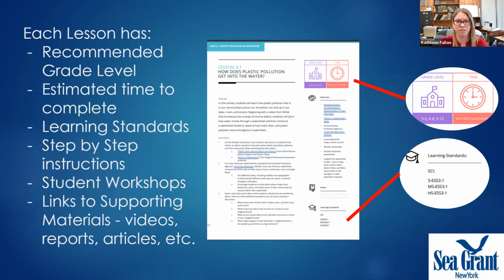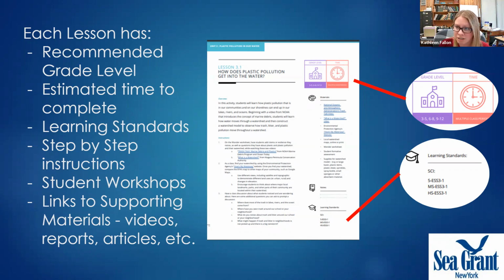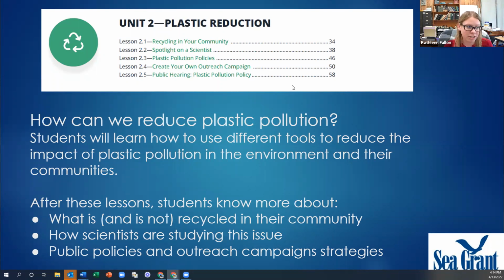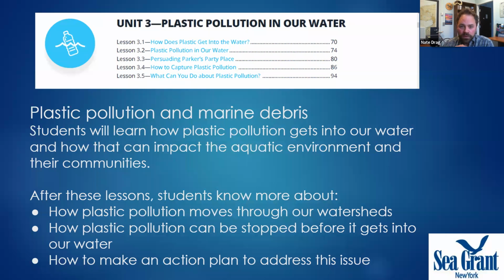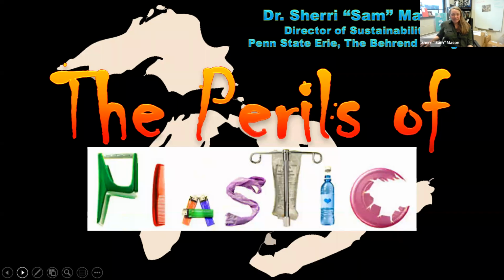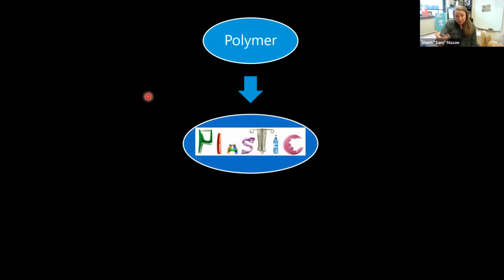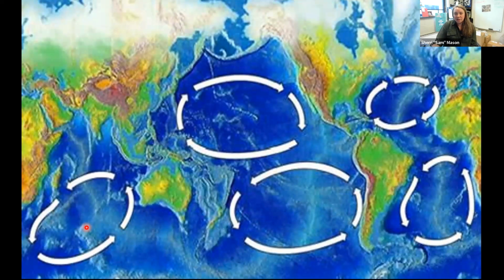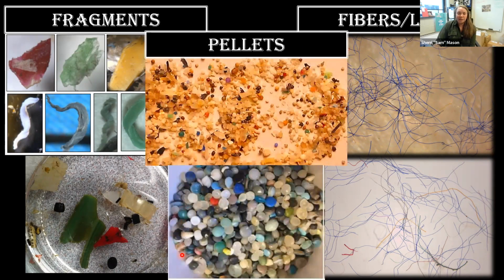Webinar: Intro to “Plastic Pollution and You” Curriculum (April 2022)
Stony Brook and Buffalo, NY, April 15, 2022 —  New York Sea Grant hosted a webinar on Wednesday April 13th to preview the “Plastic Pollution and You” Curriculum.

During this free virtual event, NYSG ...

— provided an overview of a 15-lesson plan curriculum it developed to address plastic pollution, a risk to the world’s oceans, lakes, and rivers as well as our communities.

— featured a presentation from Dr. Sherri Mason on her work as a plastic pollution researcher in the Great Lakes.

— led breakout groups to demonstrate and discuss lessons from the curriculum, which connects students to the issue of plastic pollution in their watersheds and their own lives.

Each participant was provided a digital copy of the “Plastic Pollution and You” curriculum.

For more on NYSG’s “Marine Debris / Plastic Pollution in New York's Waters” resources,